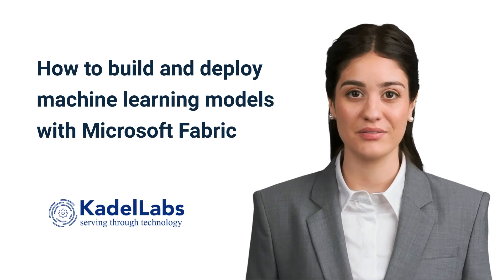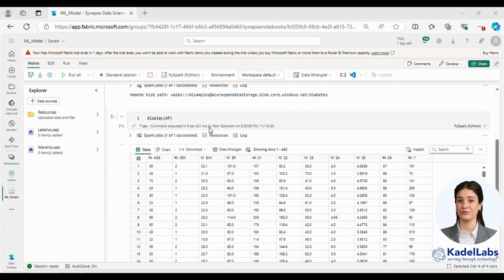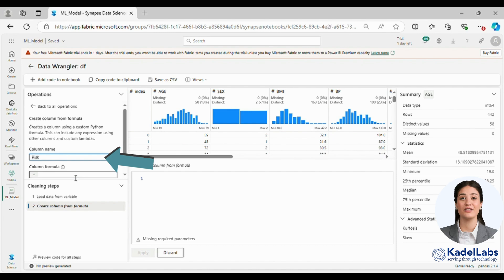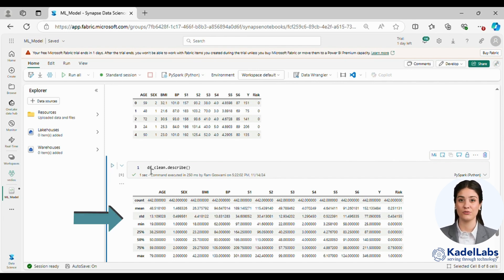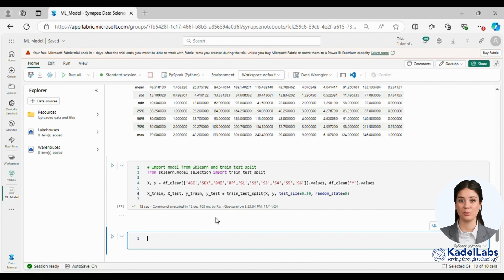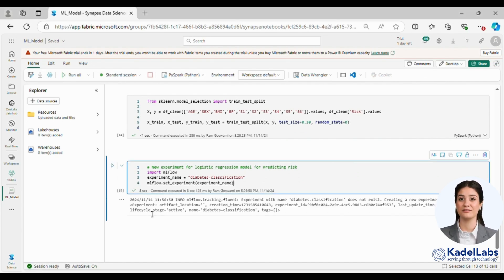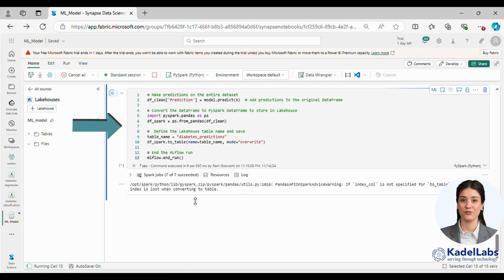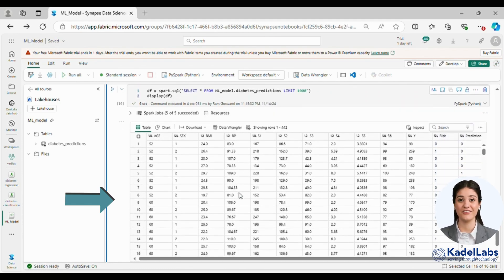How to build and deploy machine learning models with Microsoft Fabric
Welcome to our quick tutorial on building and deploying machine learning models with Microsoft Fabric. In this video, we’ll guide you through each step, from preparing your data with PySpark and Pandas to engineering features with Fabric’s Data Wrangle feature. You’ll learn how to build models using scikit-learn, track performance with MLflow, and save results to your Lakehouse table for future analysis. Whether you’re new to machine learning or looking to streamline your workflow, this tutorial provides clear, actionable instructions to get you started.

0:00 - Introduction : Build and Deploy ML Models with Microsoft Fabric
0:11 - Load Data and Create Risk Column in Microsoft Fabric
0:46 - Analyze Data with Descriptive Stats and Build ML Model
1:25 - Logistic Regression & Predictions in Microsoft Fabric
1:50 - Save Predictions to Lakehouse Table in Microsoft Fabric